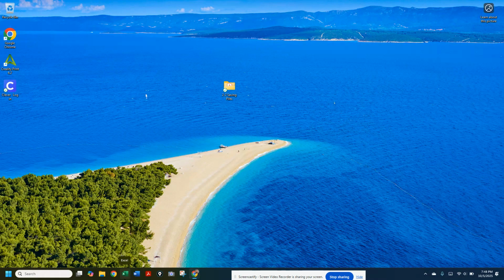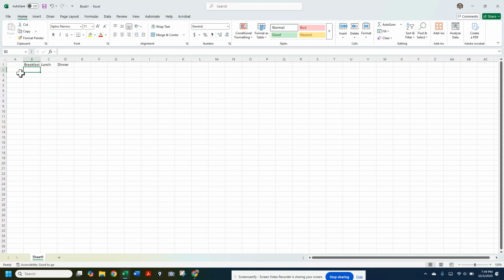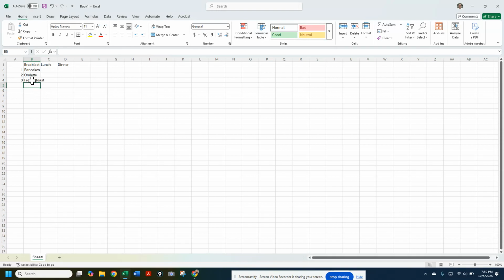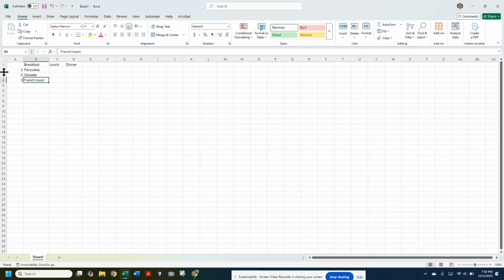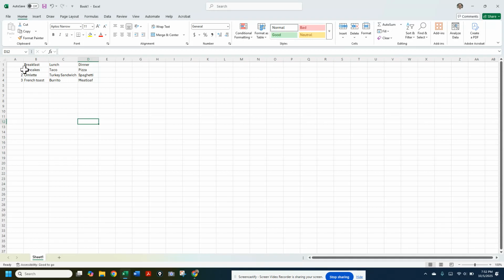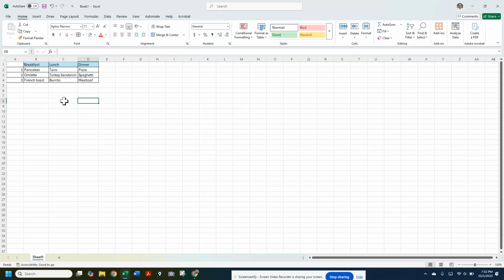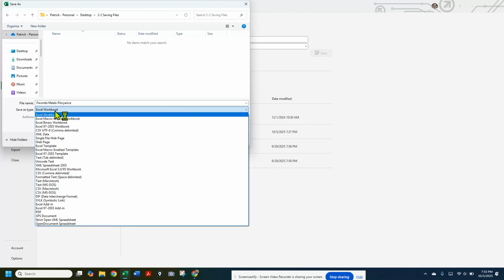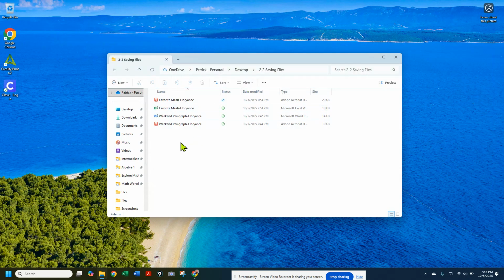2-2B Excel Workbook